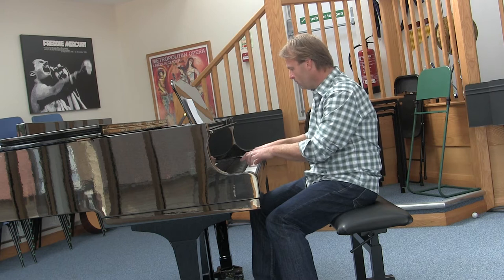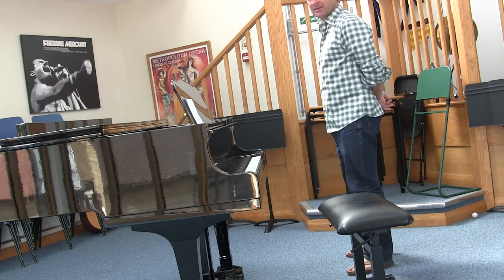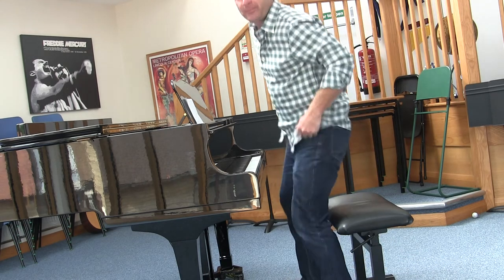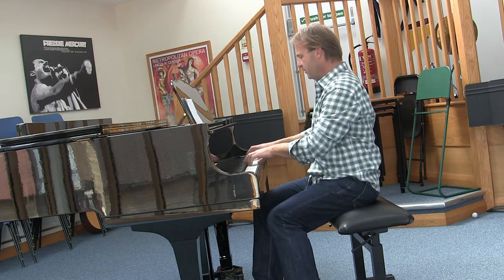Moosic and moovement 6 with Mr Moo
suitable for Early Years